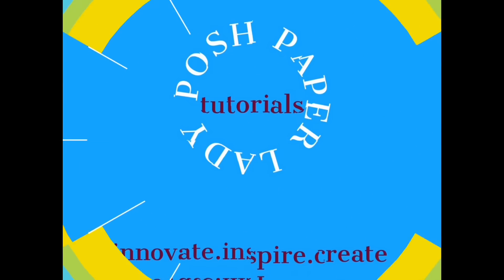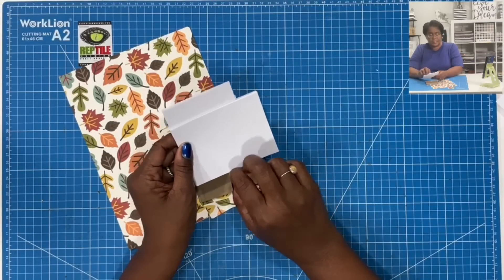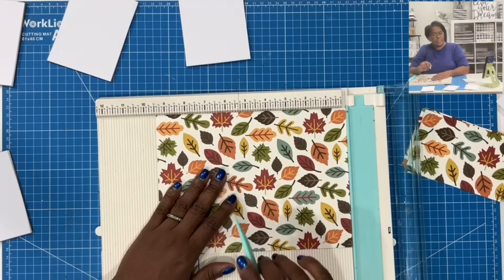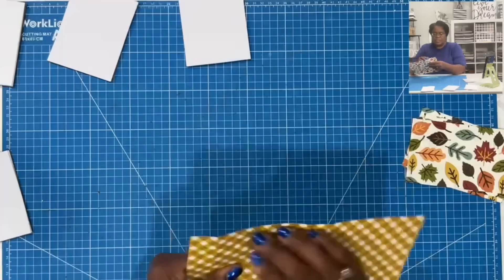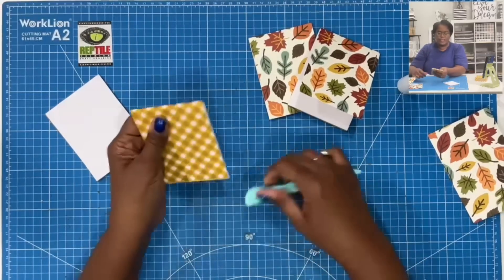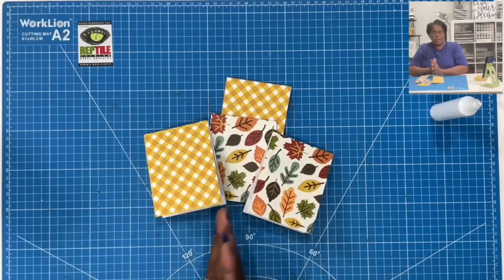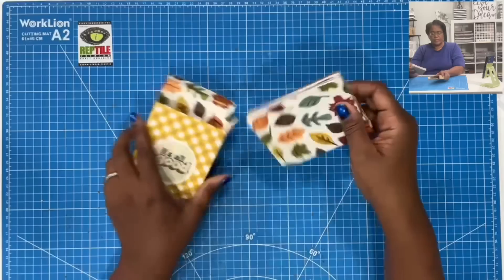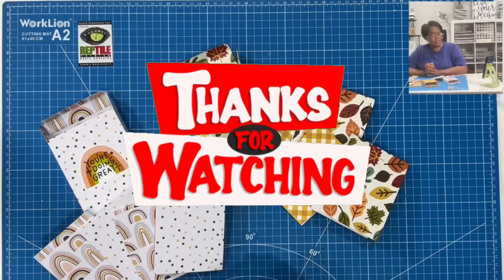MADE ALL FOUR FOR PENNIES!! sooooooo CUTE!! easy scratch pad, doodle pad, notepad TUTORIAL!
Come see what I made with some of my scraps!  Scrap white paper and scrap chipboard makes the cutest little scratch pads, doodle pads and notepads!  LOOKING FOR THE BEST PAPER CRAFT TUTORIALS ON YOUTUBE?  Then you have come to the right channel😀.